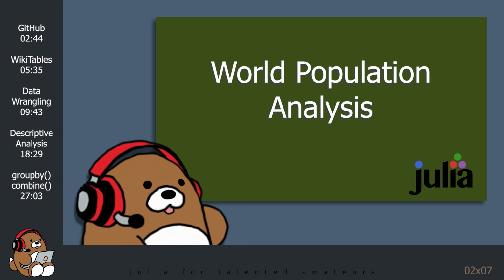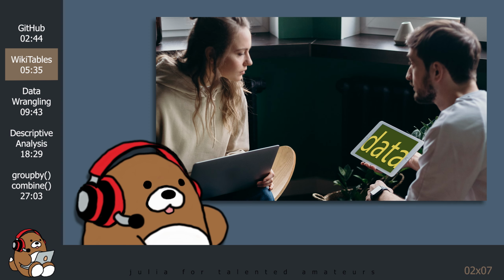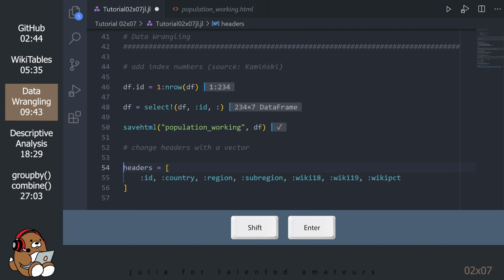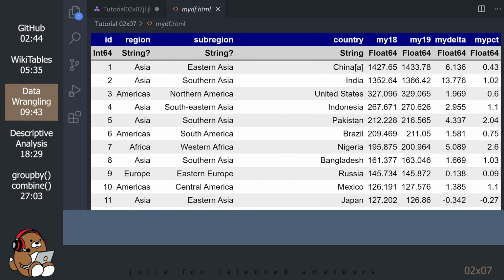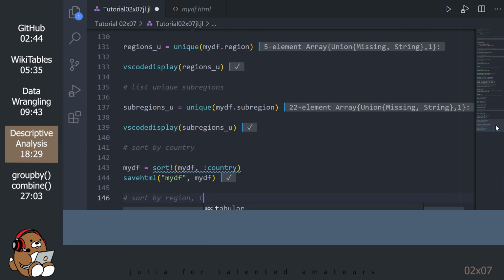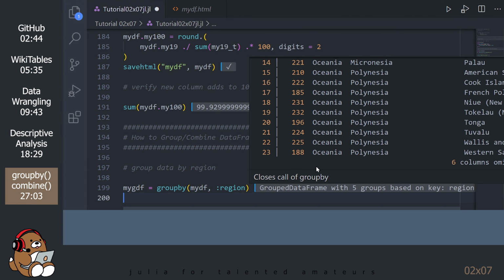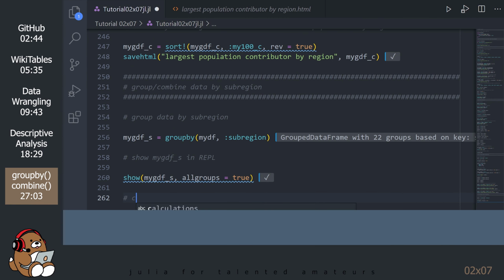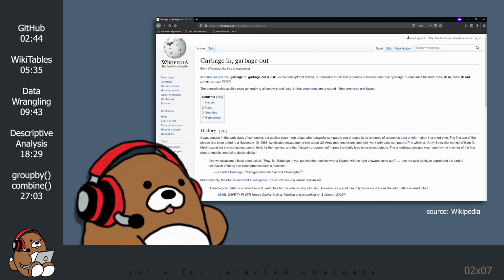[02x07] DataFrames Part 2 of 3; Data Wrangling; Descriptive Analysis | Julia Analysis for Beginners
In this Julia Programming Language tutorial, you will learn the following:
1. How to get code from GitHub
2. How to convert a Wikipedia Table into a CSV file
3. How to complete Data Wrangling tasks
4. How to perform Descriptive Analysis
5. How to Group and Combine DataFrames

Links to Data for Tutorial:
Wikipedia | List of countries by population (United Nations):

Prerequisite: Students must be familiar with Julia syntax and semantics.

00:00 Intro
01:05 Programming Environment
02:44 GitHub (mini) Tutorial
05:35 Convert Wikipedia Table to CSV File
09:43 Data Wrangling
18:29 Descriptive Analysis
27:03 groupby() / combine() by Region
32:18 groupby() / combine() by Subregion
37:45 Final Thoughts
38:53 Outro

Links to Bogumił Kamiński's DataFrames Tutorials:
Julia Academy -- Introduction to DataFrames.jl (v0.22):

Links to the Julia Packages used in this tutorial:
CSV v0.8.3:

Links to the Programming Environment:
The Julia Programming Language v1.5.3 (free):